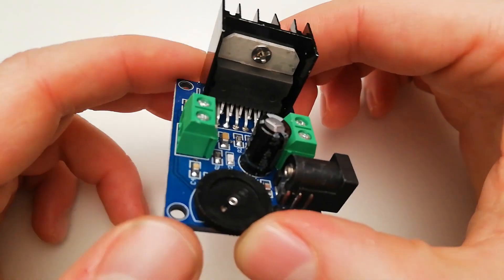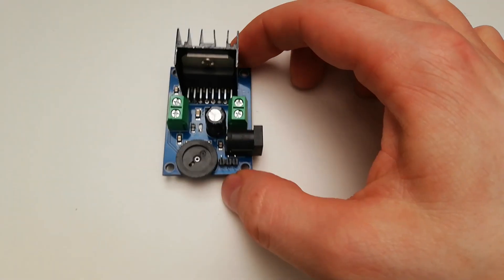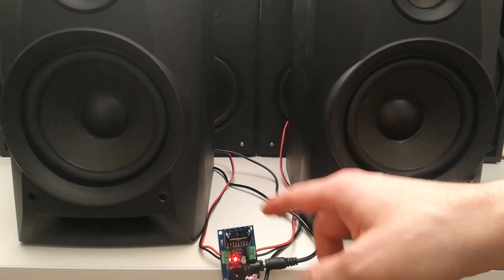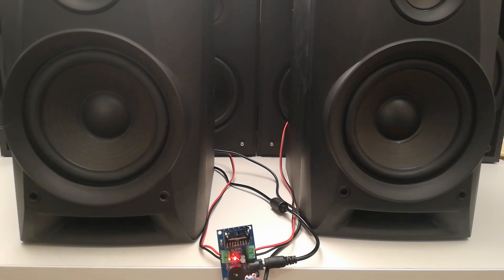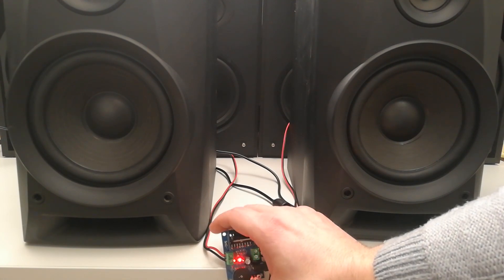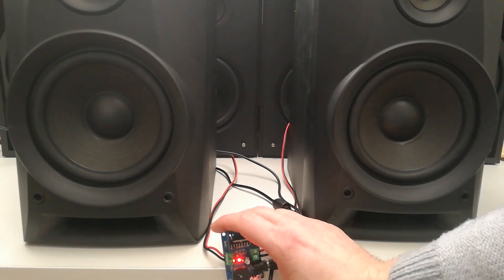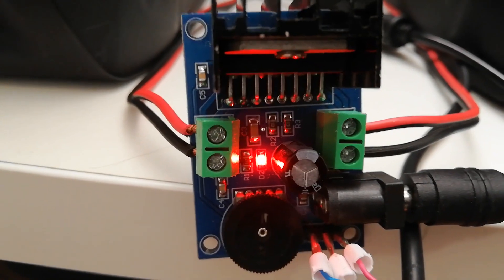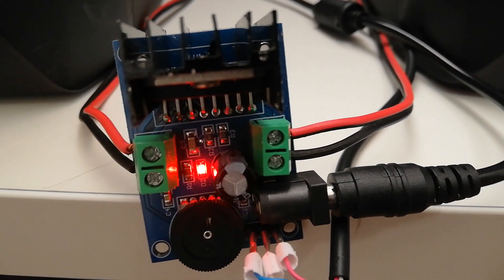TDA7266 powerful 2x7W amplifier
Again impressed with this TDA7266 audio power amplifier chip, double channel 7W+7W. I is a small amplifier board, but it shakes my speakers with plenty of power!
Operational input voltage is from 3V to 18V. In this test I feed it with 12V DC.